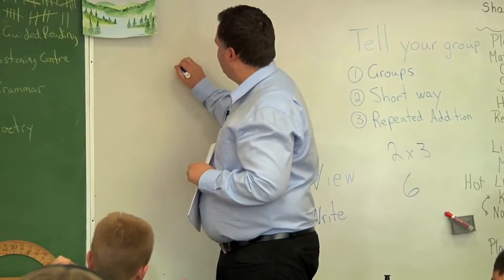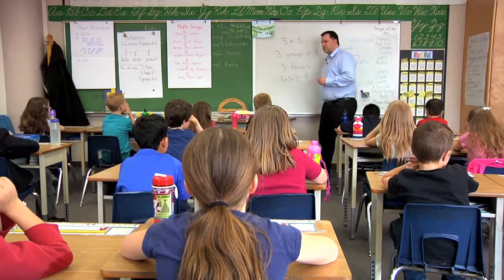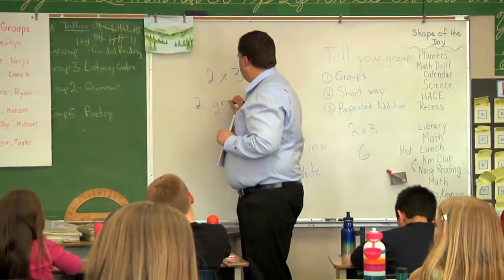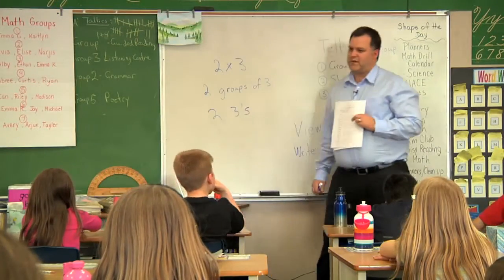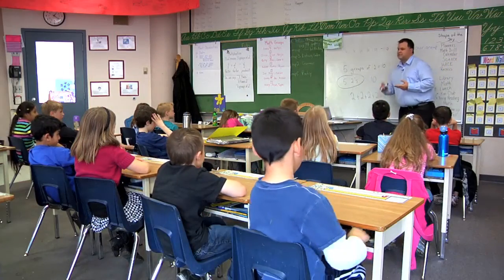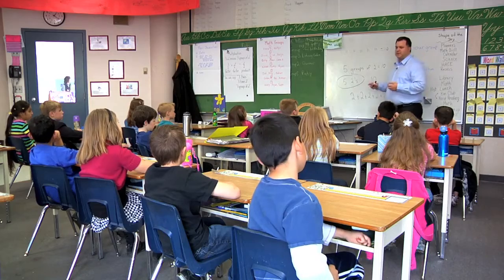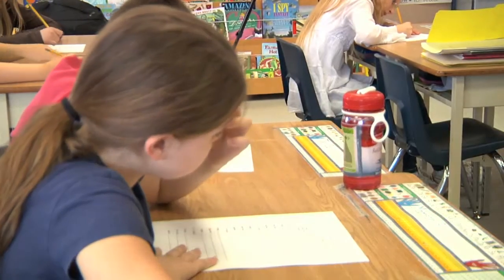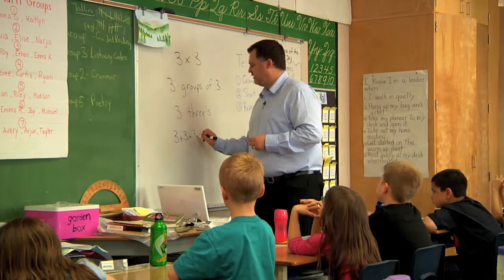iPods & NUMERACY GUIDED PRACTICE